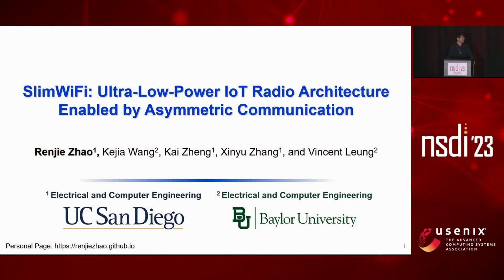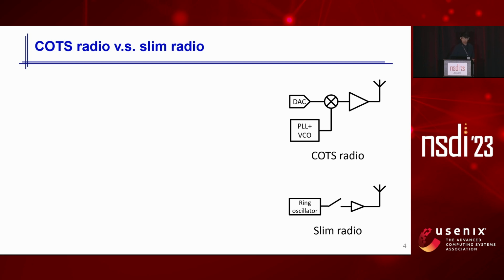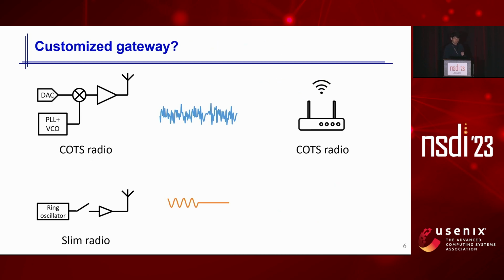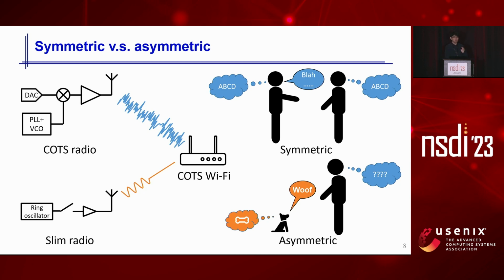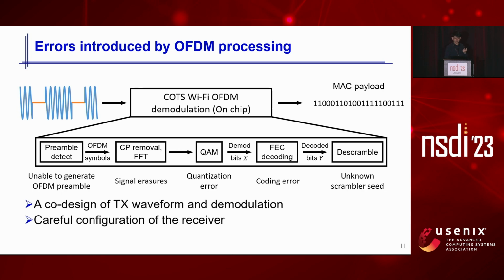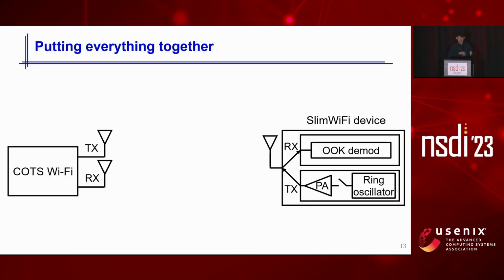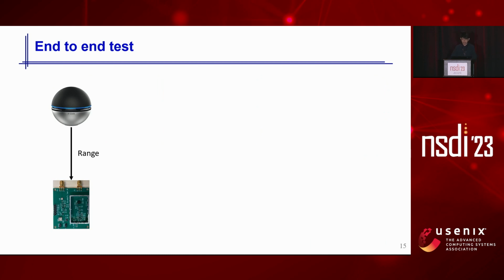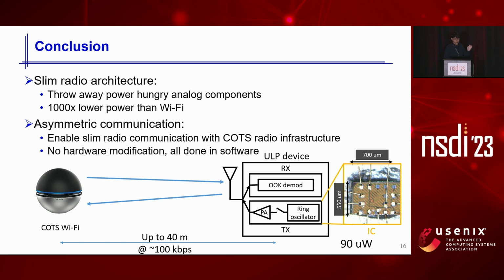NSDI '23 - SlimWiFi: Ultra-Low-Power IoT Radio Architecture Enabled by Asymmetric Communication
SlimWiFi: Ultra-Low-Power IoT Radio Architecture Enabled by Asymmetric Communication

Renjie Zhao, University of California San Diego; Kejia Wang, Baylor University; Kai Zheng and Xinyu Zhang, University of California San Diego; Vincent Leung, Baylor University

To communicate with existing wireless infrastructures such as Wi-Fi, an Internet of Things (IoT) radio device needs to adopt a compatible PHY layer which entails sophisticated hardware and high power consumption. This paper breaks the tension for the first time through a system called SlimWiFi. A SlimWiFi radio transmits on-off keying (OOK) modulated signals. But through a novel asymmetric communication scheme, it can be directly decoded by off-the-shelf Wi-Fi devices. With this measure, SlimWiFi radically simplifies the radio architecture, evading power hungry components such as data converters and high-stability carrier generators. In addition, it can cut the transmit power requirement by around 18 dB, while keeping a similar link budget as standard Wi-Fi. We have implemented SlimWiFi through PCB prototype and IC tape-out. Our experiments demonstrate that SlimWiFi can reach around 100 kbps goodput at up to 60 m, while reducing power consumption by around 3 orders of magnitude compared to a standard Wi-Fi transmitter.